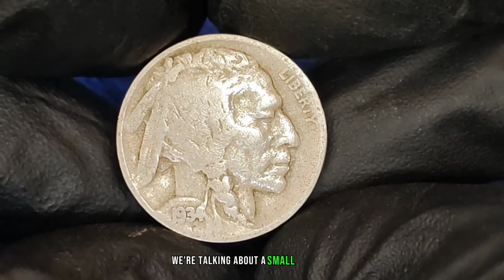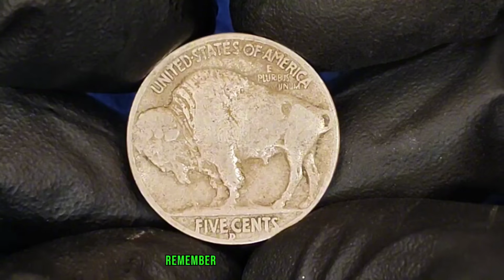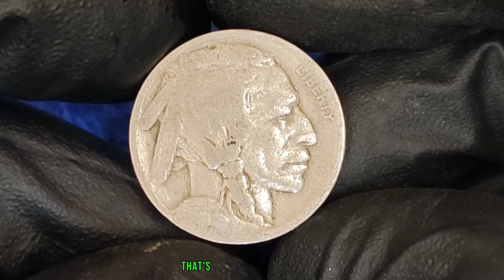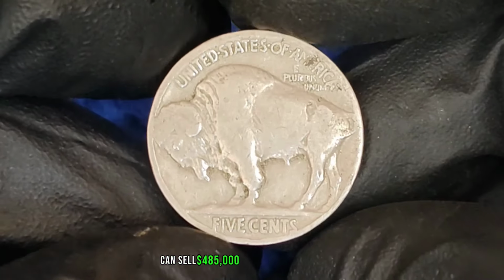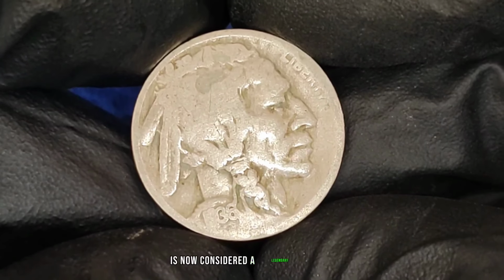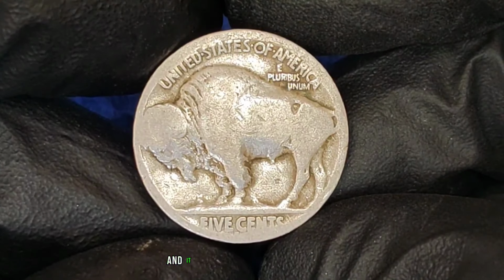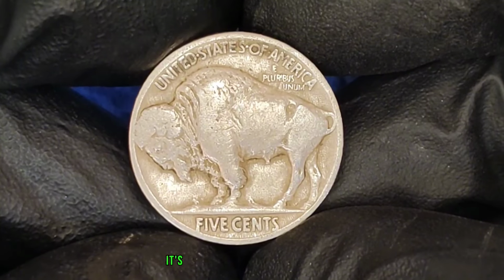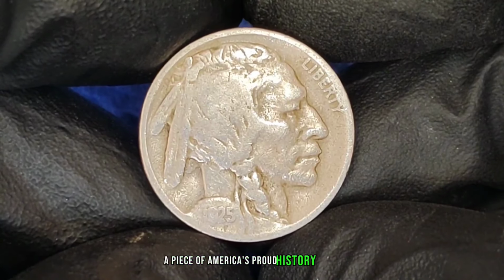Extremely Valuable Buffalo Nickels To Look For - Rare Nickels Worth A Lot Of Money!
Are you sitting on a goldmine and don’t even know it? The USA Buffalo Nickel, also known as the Indian Head 5 cents, is taking today’s auction market by storm selling for up to $ MILLIONS! In this video, we reveal the history, rarity, value, and the truth behind this treasure. If you own one, you could be holding a millionaire-maker in your hand!

Don’t sell to cheap buyers! Trust this guide and unlock your fortune!